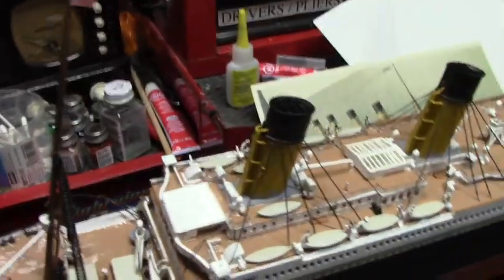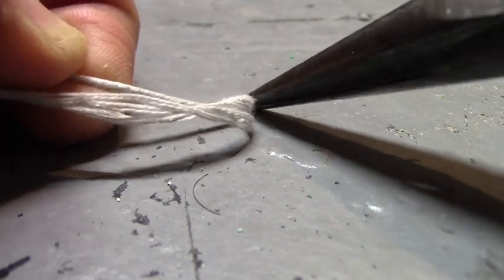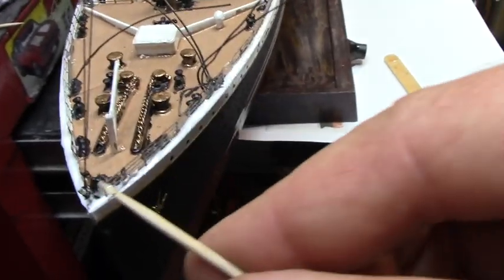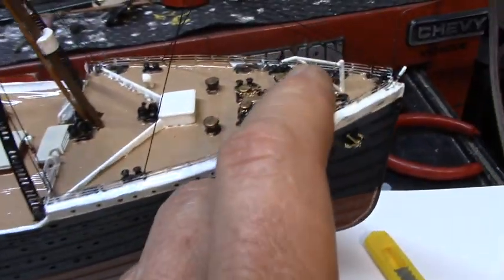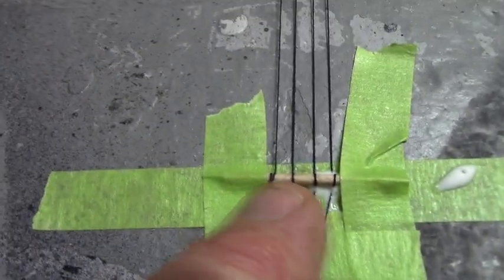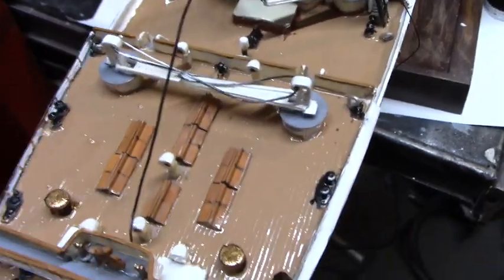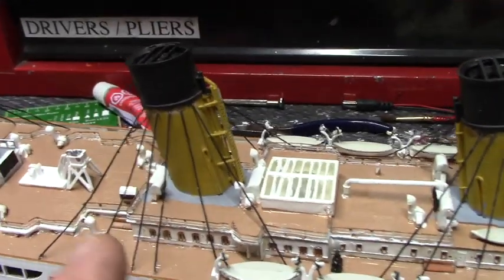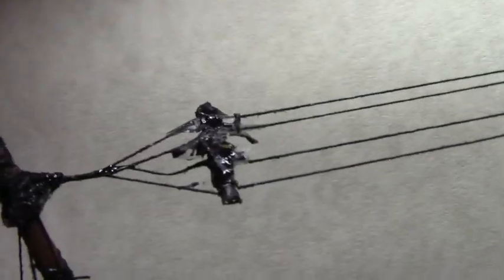Titanic Model '92 Refit Part 7 Rigging the Great ship!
An intense,  manic  re-threading of a 1992 1/350th scale miniature of the RMS Titanic.